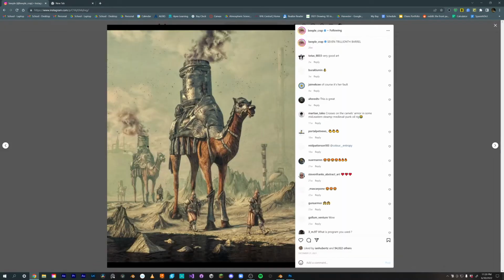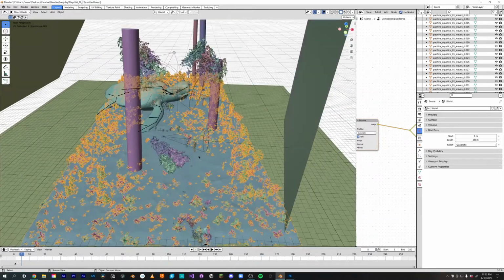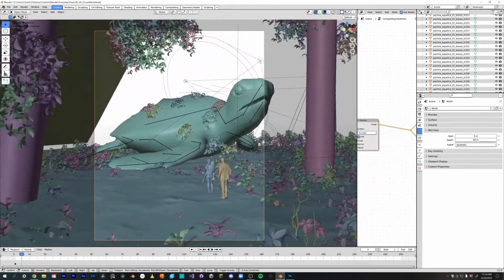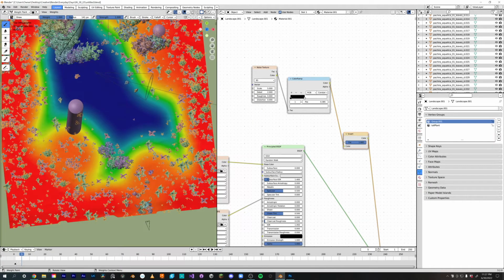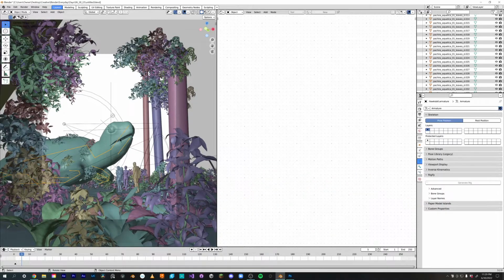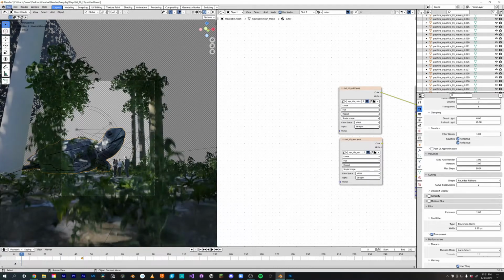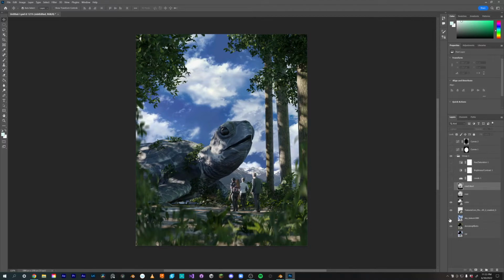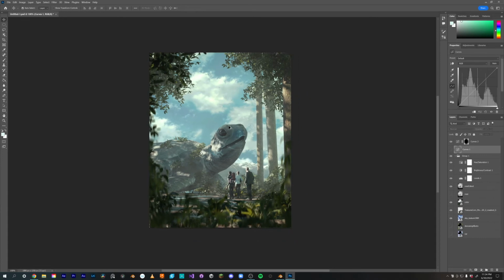MY 3D ART WORKFLOW